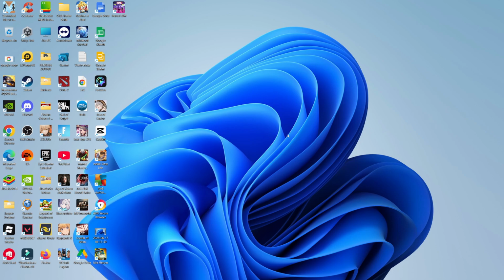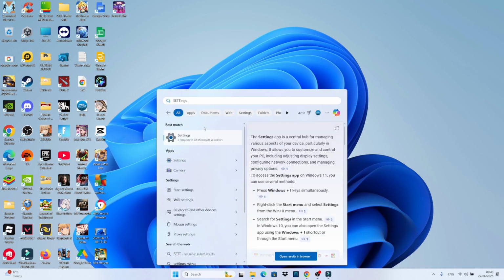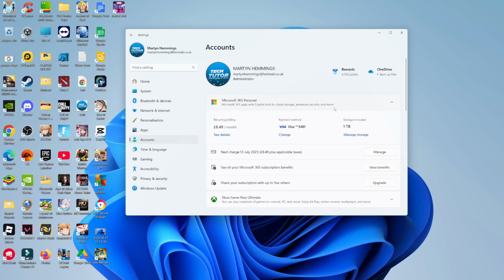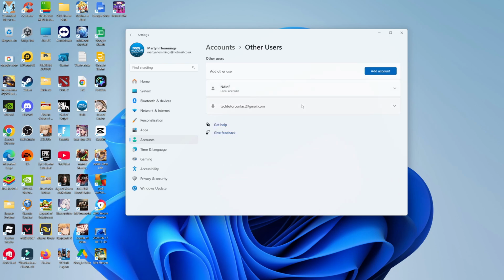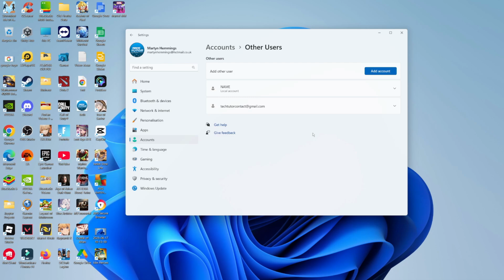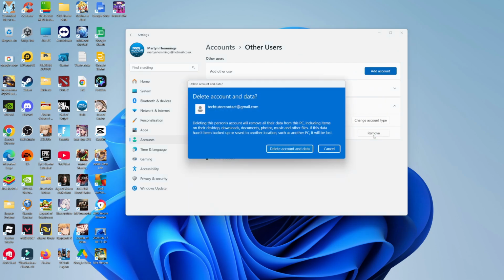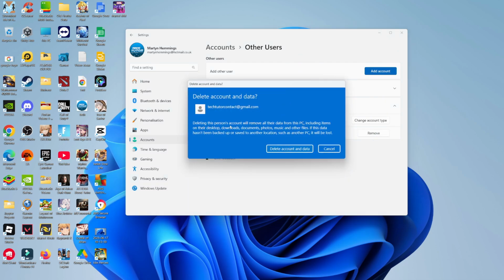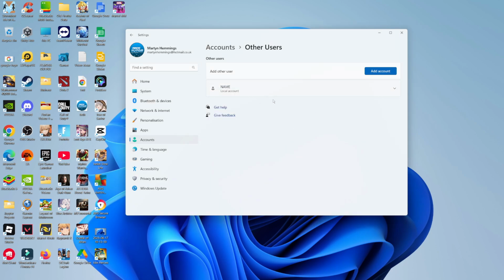How To Delete A User Account On Windows 11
Learn how to delete user account Windows 11 with this complete step-by-step guide. Whether you need to delete user profile Windows 11, remove administrator account Windows 11, or clean up unused accounts on your PC, this tutorial shows you exactly how to safely delete user windows 11 without losing important data. We cover how to delete user files Windows 11, remove Microsoft accounts, and manage local user accounts on all Windows 11 editions including Home, Pro, and Enterprise. This method works on HP, Dell, Asus, Lenovo laptops, desktops, and tablets. Perfect for freeing up storage space, improving system performance, and managing multiple user accounts on shared family computers. Follow along to master Windows 11 user account management and keep your PC organized.

 ✨Recommended VPN: ✨

Thanks!